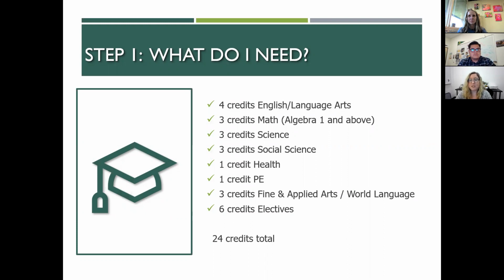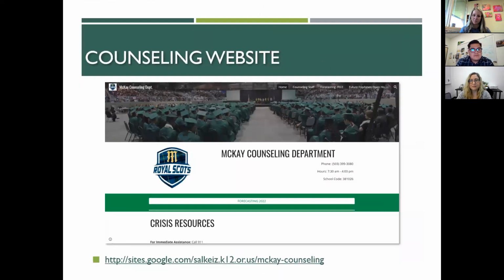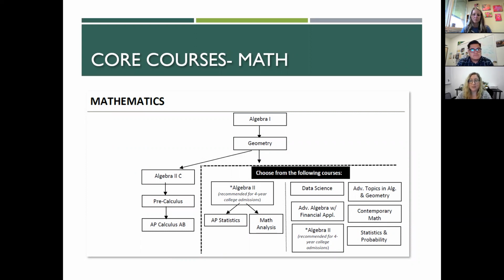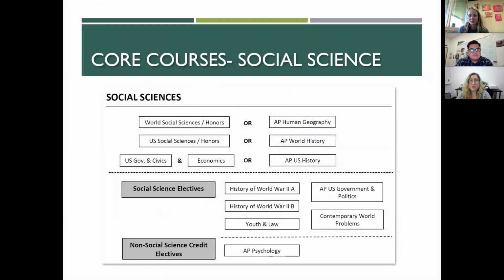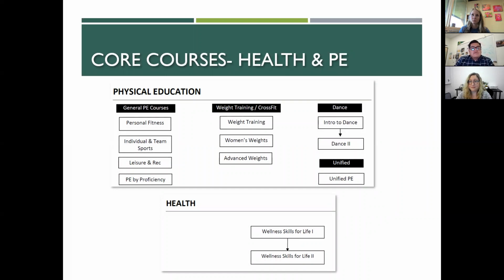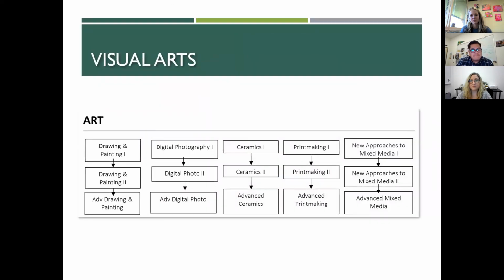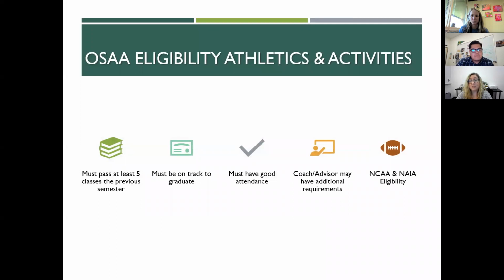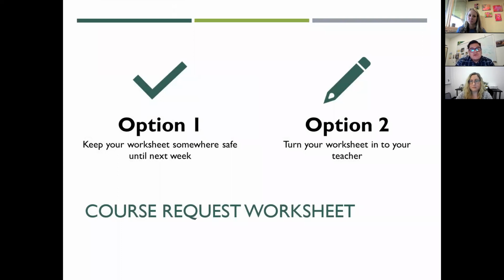McKay Forecasting 22 23 Grades 10 12